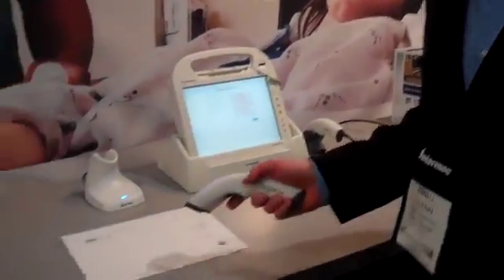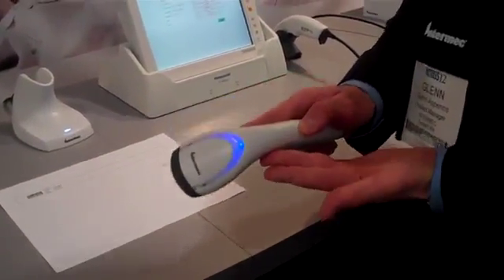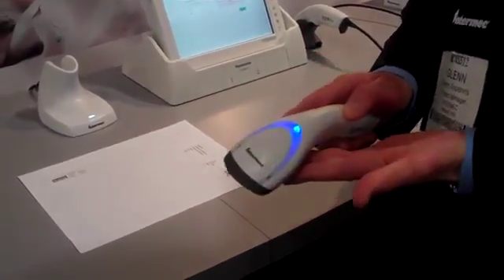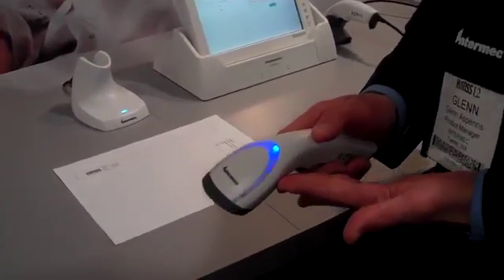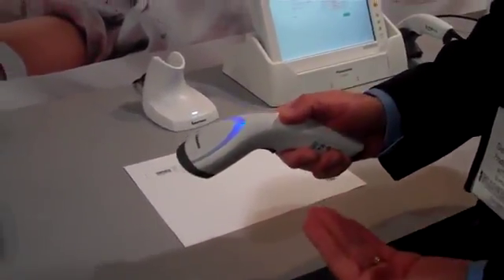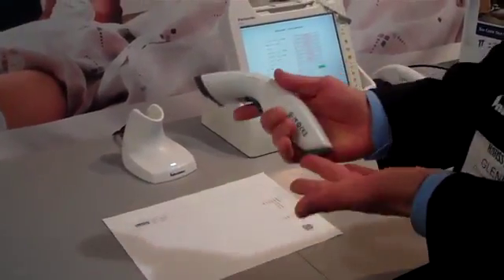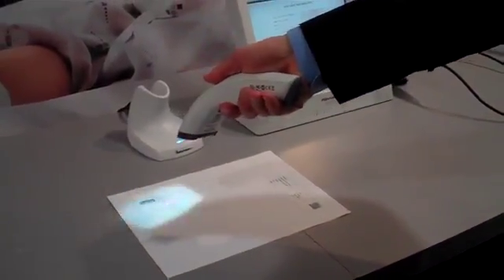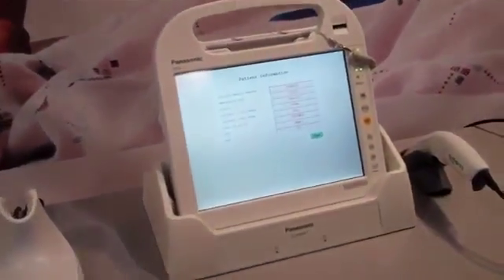Honeywell SG20 Healthcare Overview